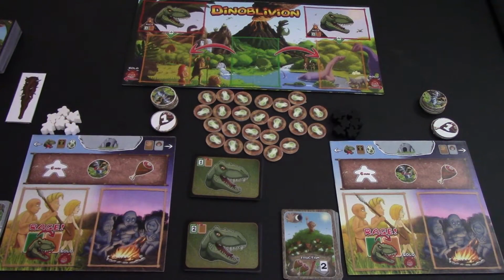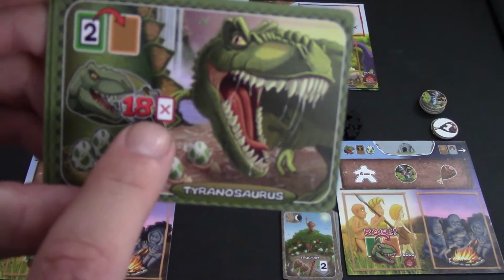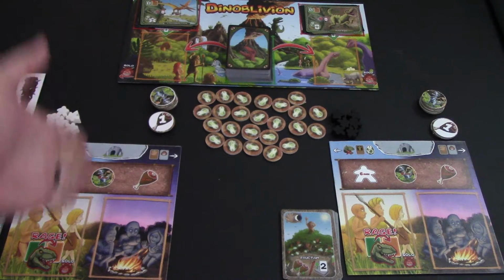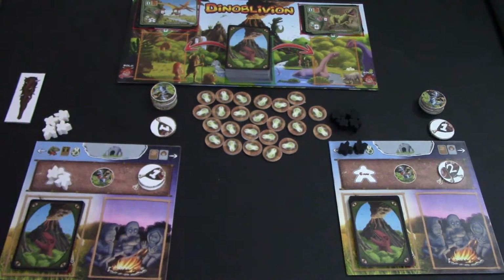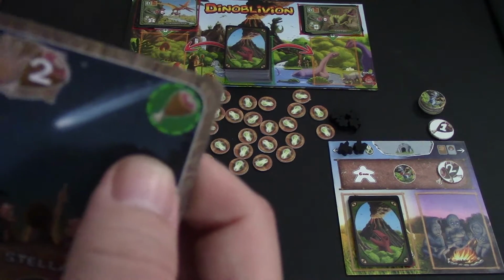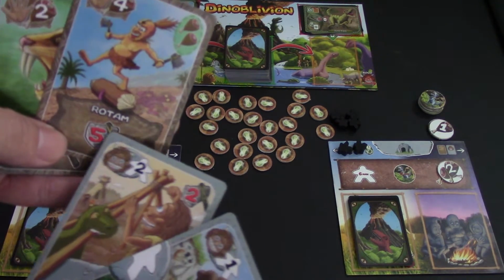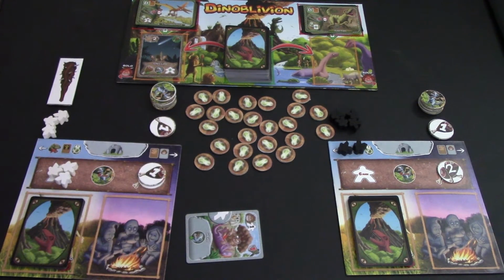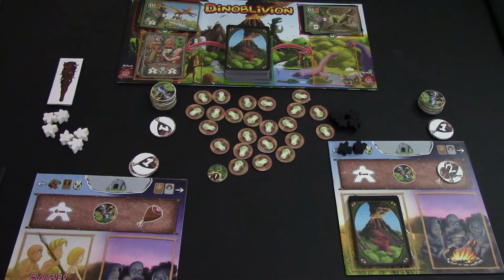Dinoblivion by Goblivion Games (Kickstarter Preview)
Dinoblivion is a game of strategy: a combination of Tableau and Deck Building Elements set in a Universe where Humanity has to coexist with Dinosaurs. Playing Solo or against each other, you control primitive people who must fight off Dinosaurs and conquer the promised land of Dinoblivion. It is a quick strategy game where you can take advantage of Multi-Use Cards to make sure you always have interesting choices. Based on the ever-changing cards in the hunting grounds, develop a long-term strategy and find the best combinations between cards to become the most glorious clan!